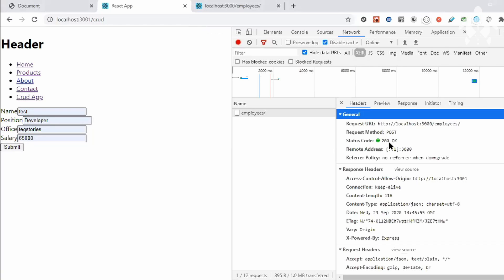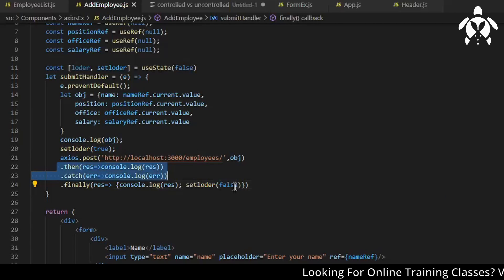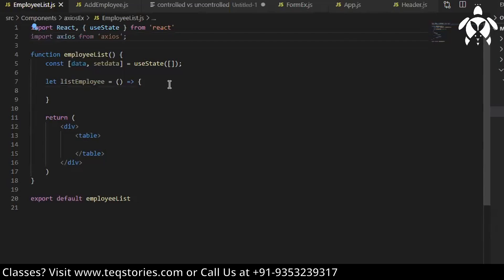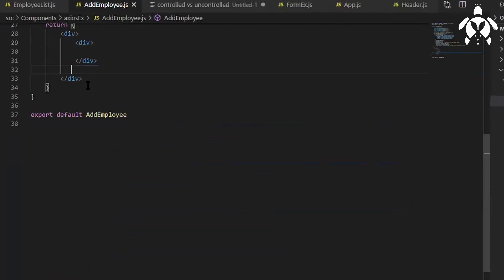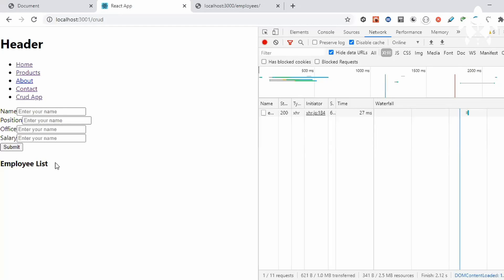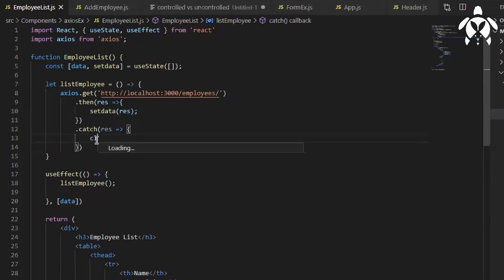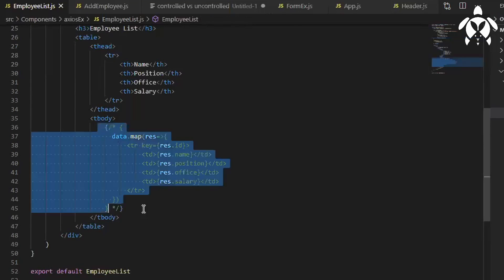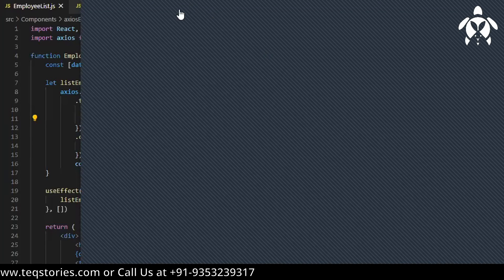Axios 2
React Axios tutorial is about using the promised based HTTP client with a ReactJS application to perform Get requests, Post requests, etc.